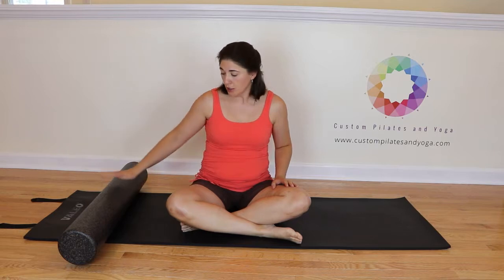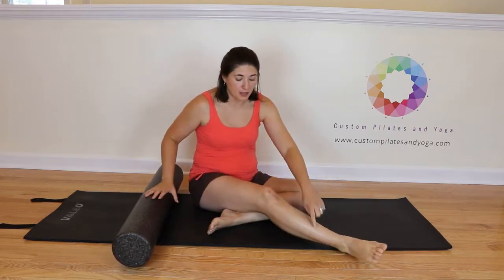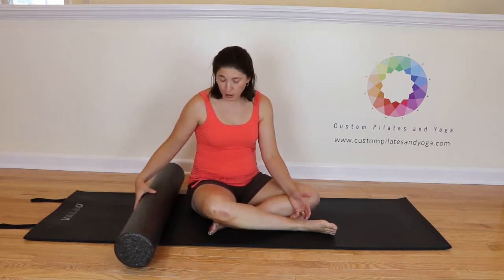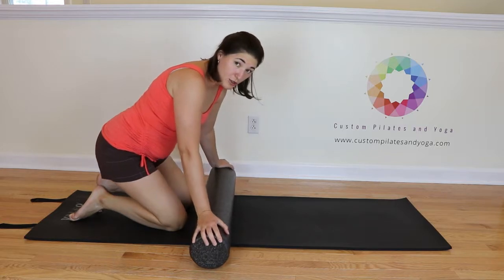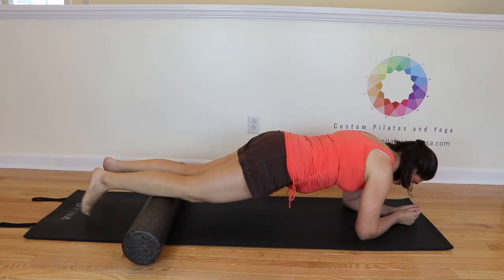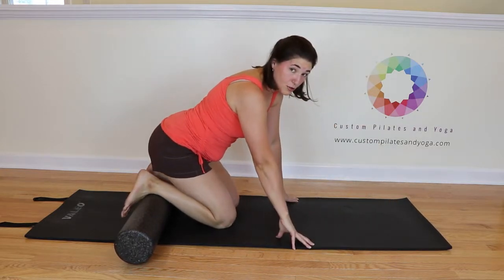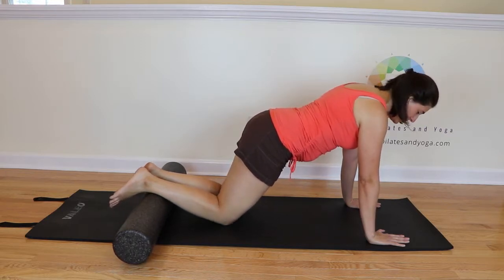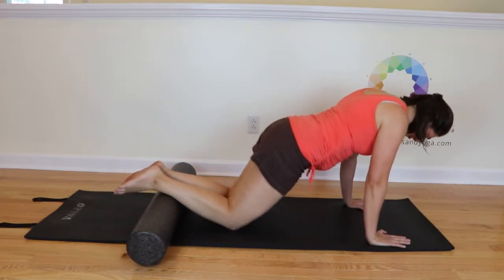Plank on the foam roller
Personally, I don't need a way to make Plank more challenging than it already is. However, if you're looking for a way to ramp up your Plank, add the foam roller. When you add instability under your shins, you create a freedom to roll and rock back and forth.

As you shift your weight forward and backward, you might notice how this version of Plank feels sort of like Leg pull. Here's how to safely practice this exercise to challenge your core.